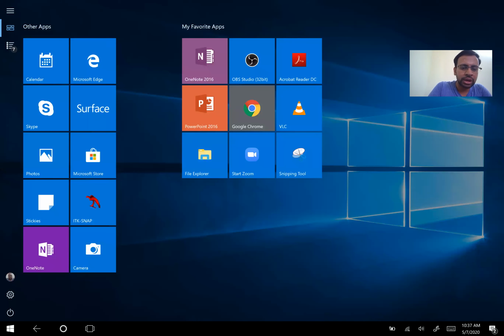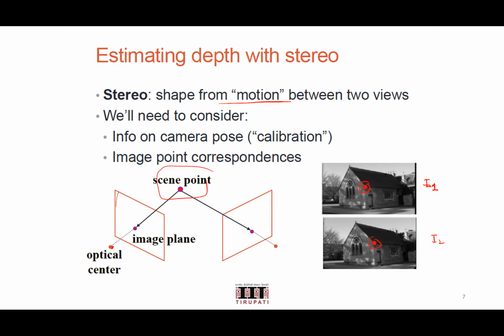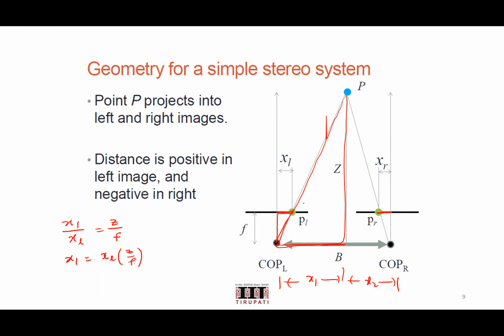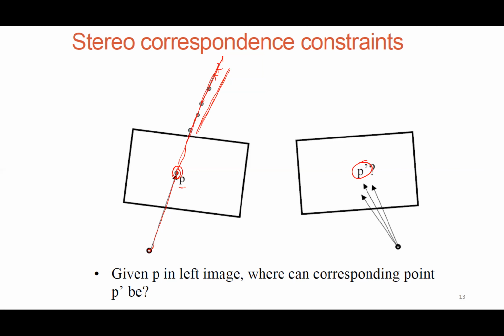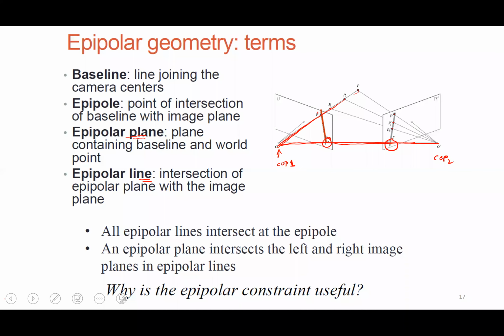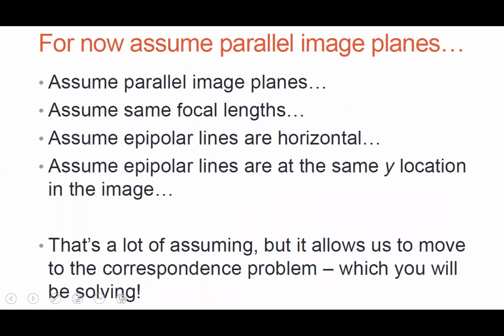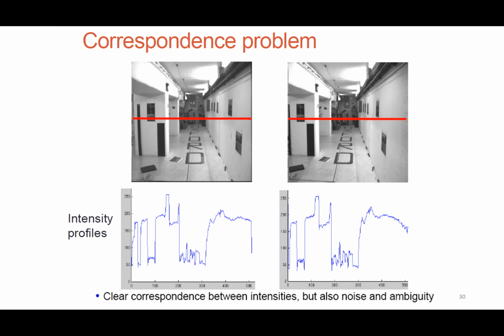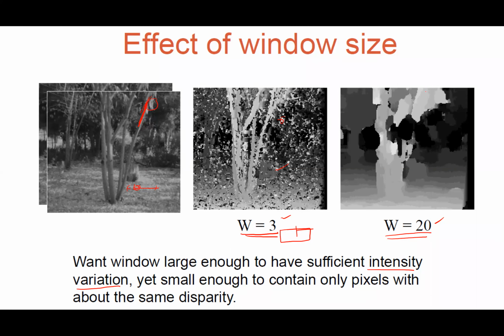Computer Vision Zoom Session-5: Shape from stereo (Part-1)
This video contains a discussion on Prof. Aaron Bobick’s online video lectures on shape from the stereo.  His video lectures on this topic can be watched at the following